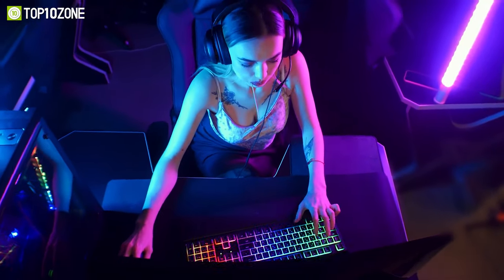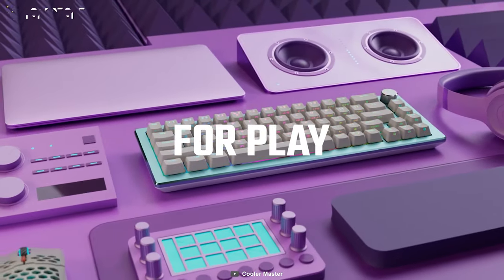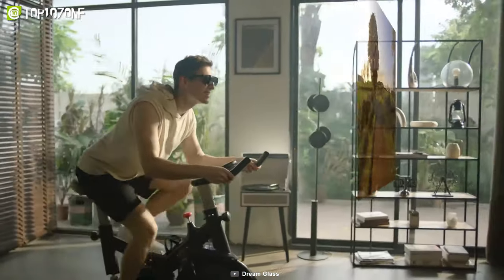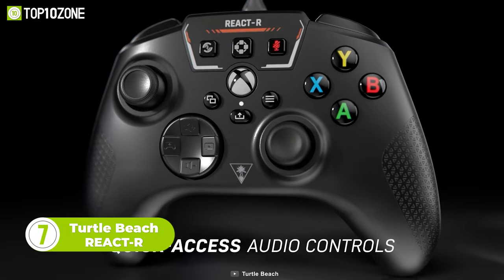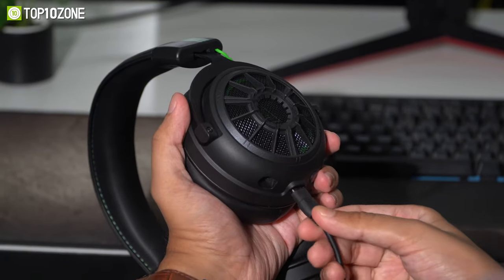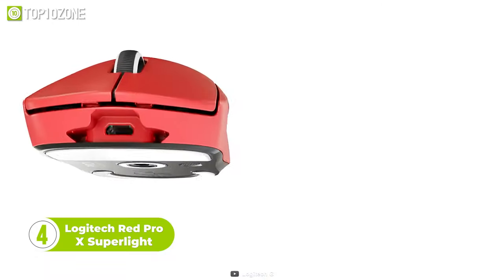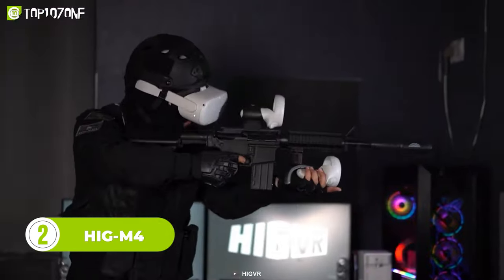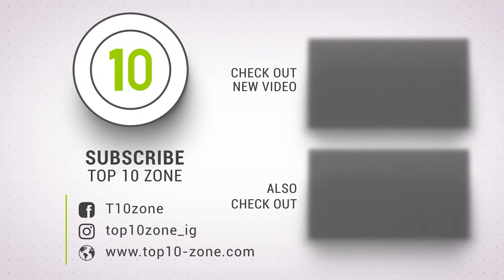Top 10 Best Gaming Peripherals Every Gamer Will Love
These are some of the Best Gaming Peripherals Every Gamer Will Love. They are practical and have excellent features that’ll elevate your overall gaming experience.